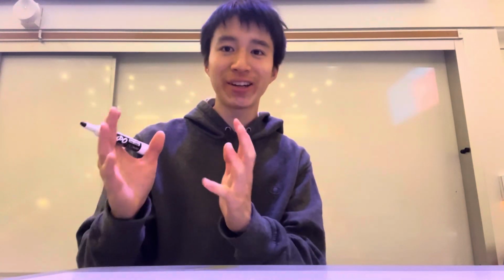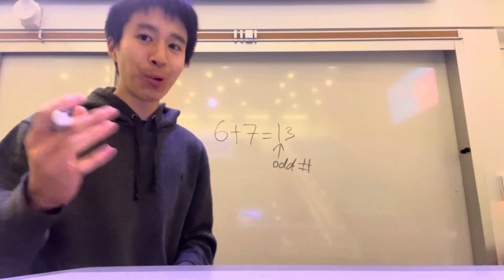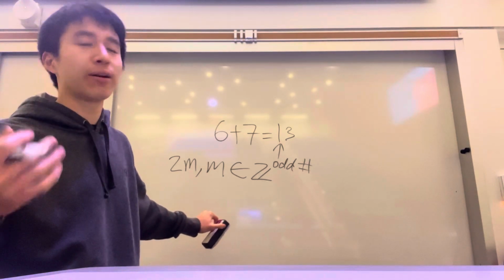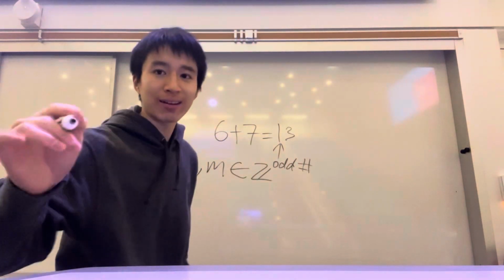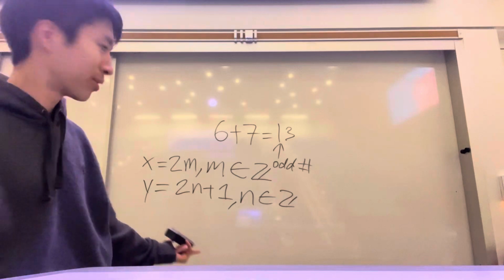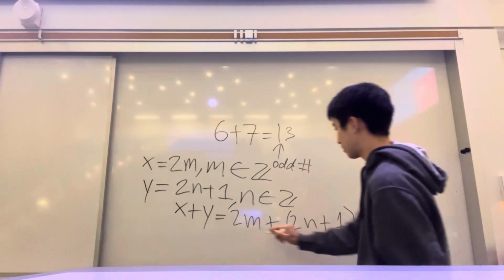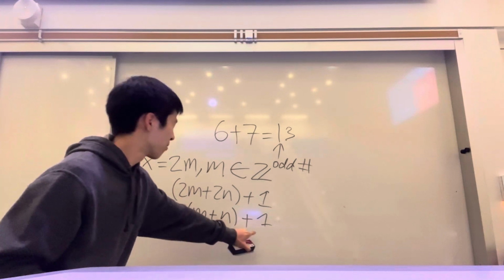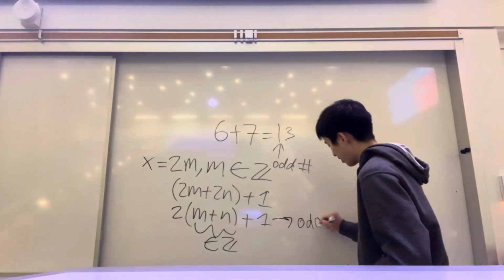Why Even + Odd = Odd